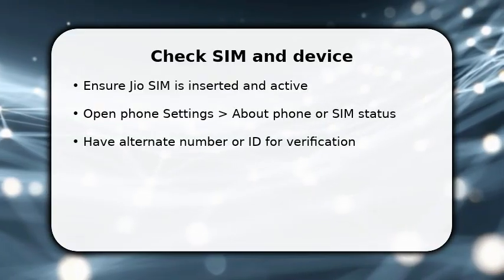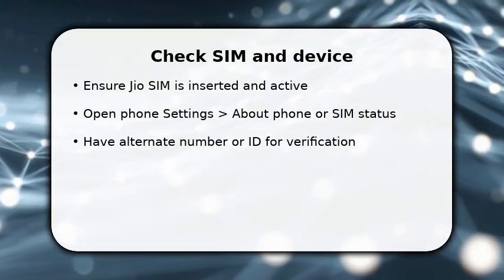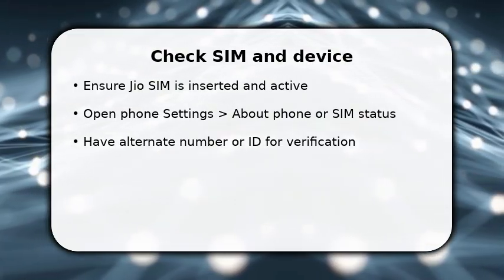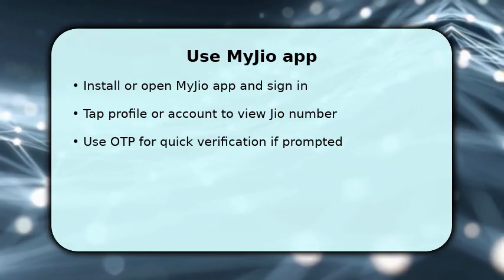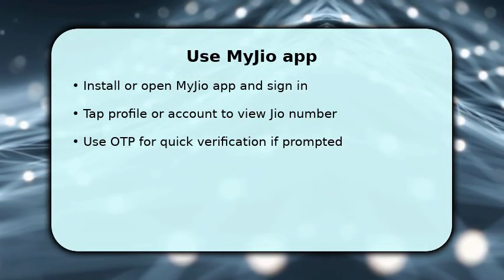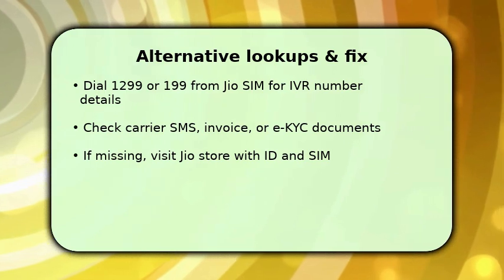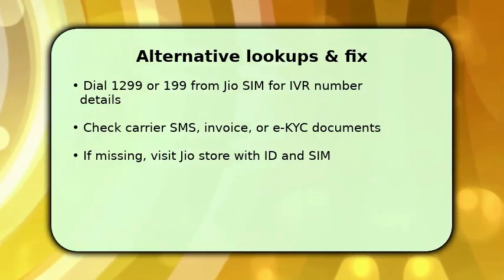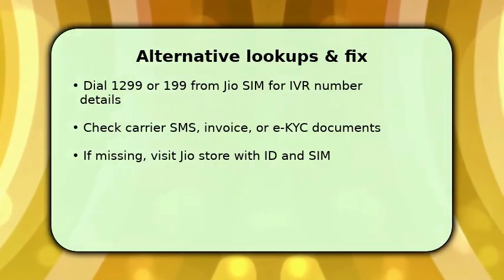How to Find Jio Number - Step by Step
Discover how to locate your Jio number on this comprehensive guide.

find my jio number, how to find jio number India, Jio user ID search, locate Jio account details, access your mobile service provider's customer info